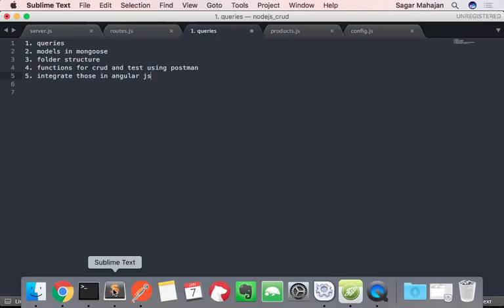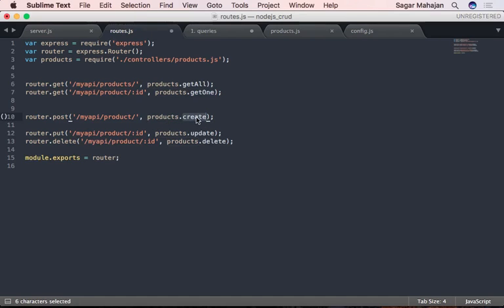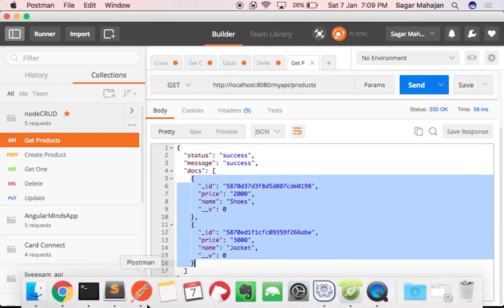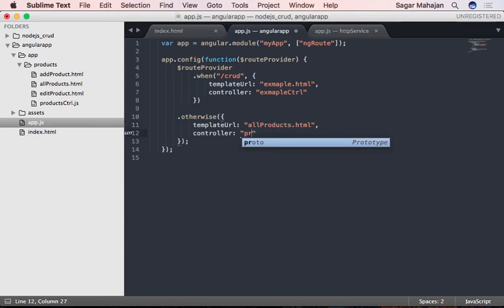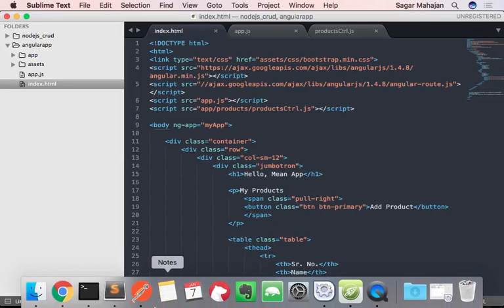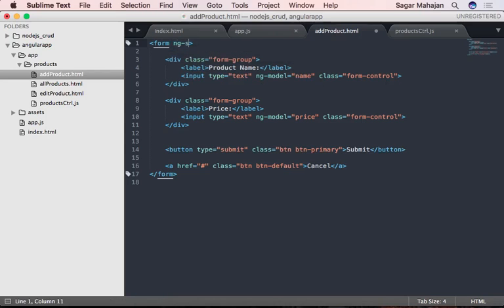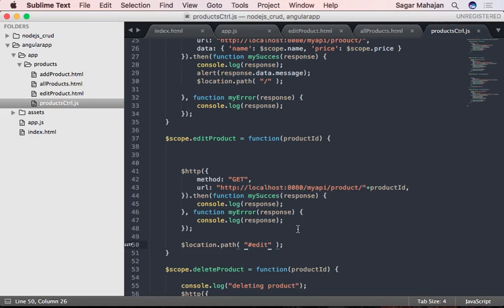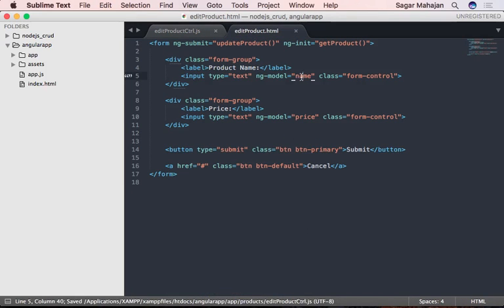Creating NodeJS CRUD API